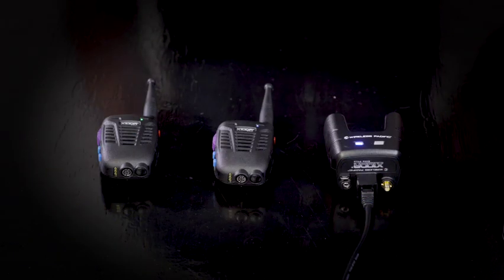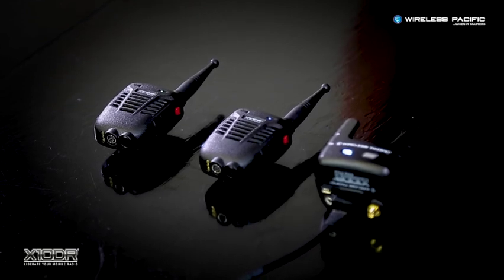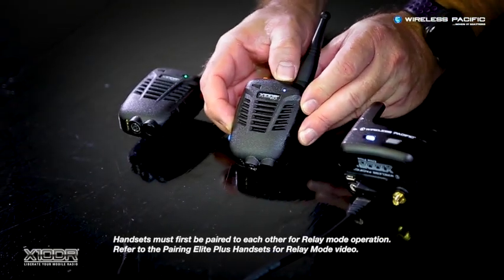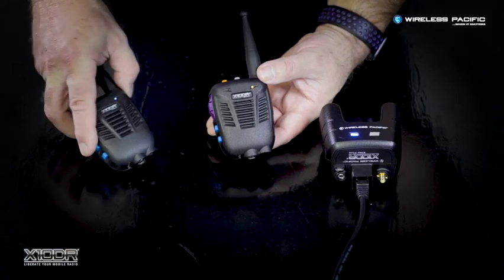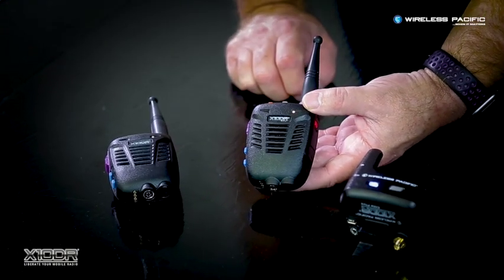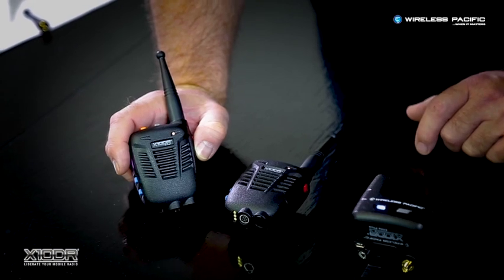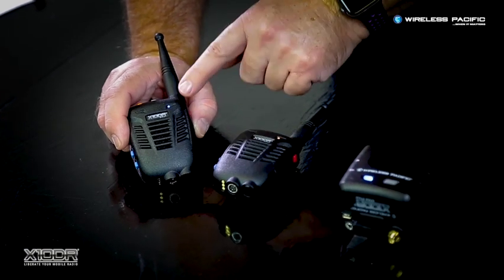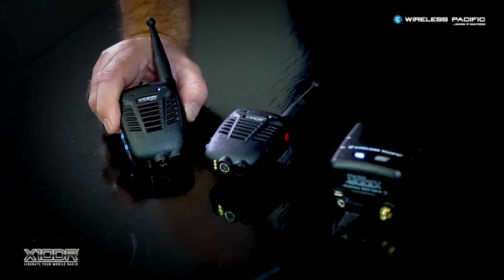X10DR Auto Relay Mode Operation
X10DR® Out of Vehicle Communication Systems has a variety of advanced capabilities making it the ideal Digital Vehicular Repeater System (DVRS) alternative. This video - Program your handset for Automatic Relay mode and soon your handsets will be communicating via each other as well as the gateway in the vehicle!